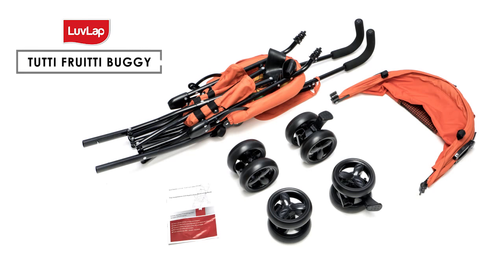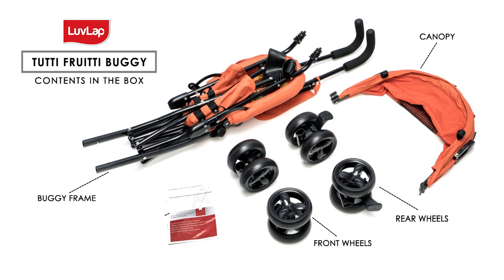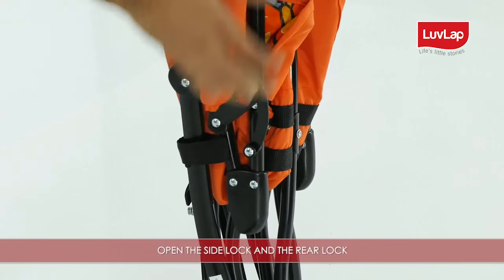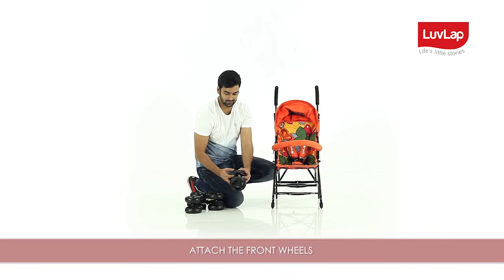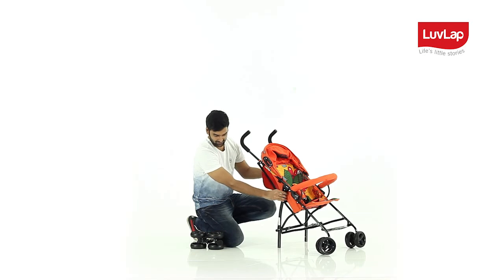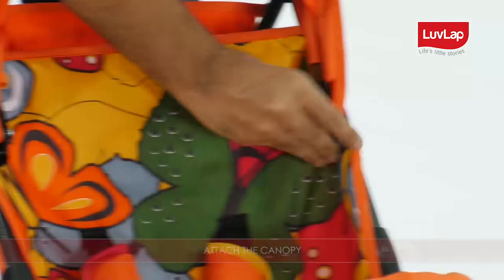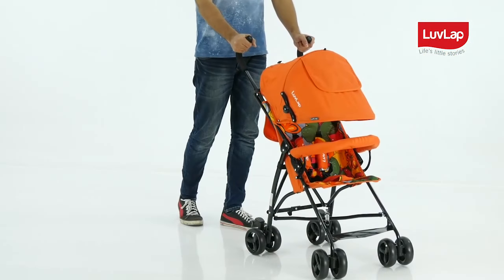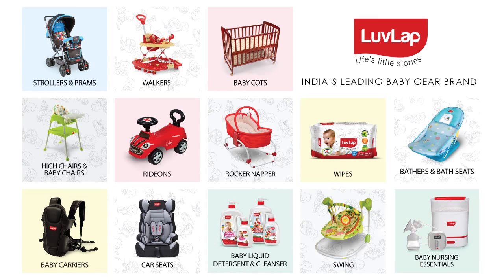TUTTI FRUITTI BUGGY – ASSEMBLY